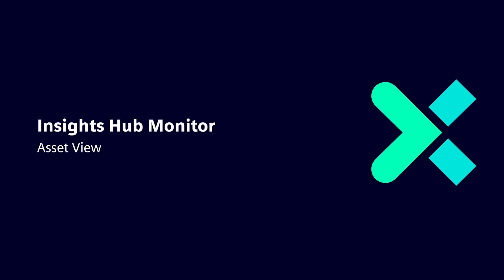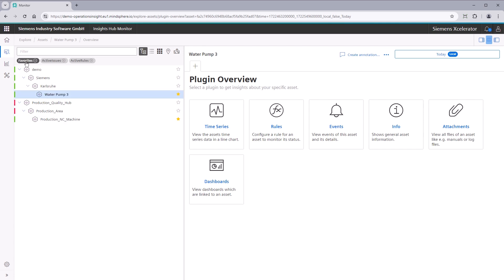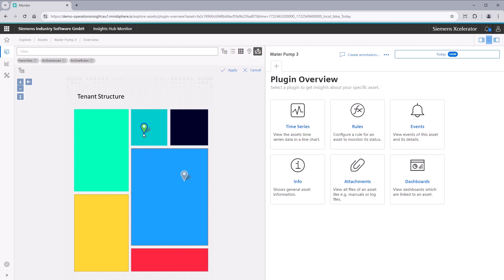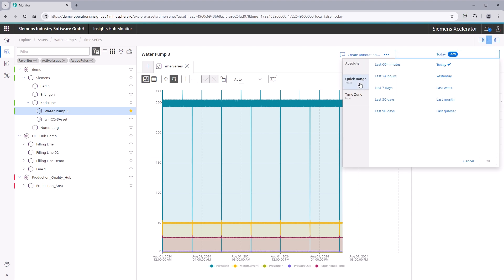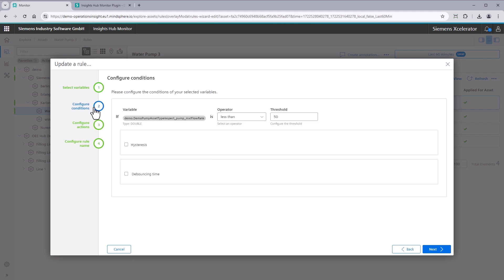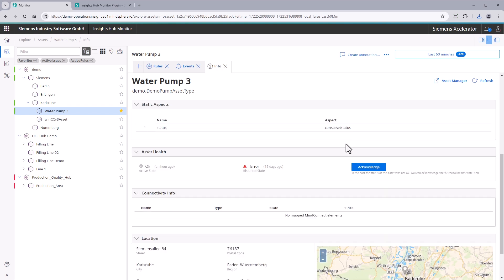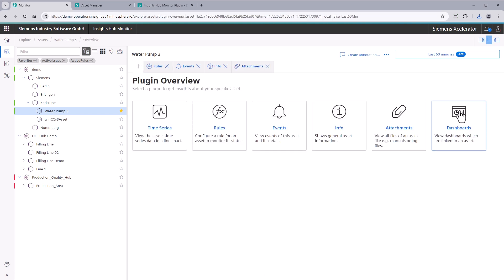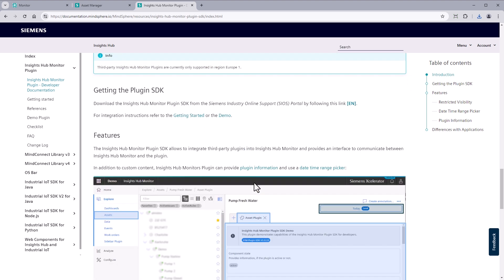Insights Hub Monitor - Asset view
This video provides a comprehensive overview of the Explore Assets section of the Insights Hub Monitor application.
This is one video of the Insights Hub Monitor Video Series.
You’ll learn how to monitor data from various assets at one central point, how to calculate KPIs, how to set up rules and alerts, how to create work orders and others. By the end of this series, you ‘ll have a thorough understanding of Insights Hub Monitor and be ready to maximize its capabilities.

Chapters:
00:00 – Introduction
00:20 – Getting to know the Asset-Section
00:42 – Plug In: Times Series
02:22 – Plug In: Rules
02:42 – Plug In: Events
03:03 – Plug In: Info
03:22 – Plug In: Attachments
03:45 – Plug In: Dashboards
04:08 – Outro

Product Manager / Product Owner: Teresa Martinez-Roca / Gabriel Esslinger
Insights Hub documentation: Jens Kautler
Edit, video organization: Elisa Pellissetti, Jens Kautler
Voice-over generated by AI